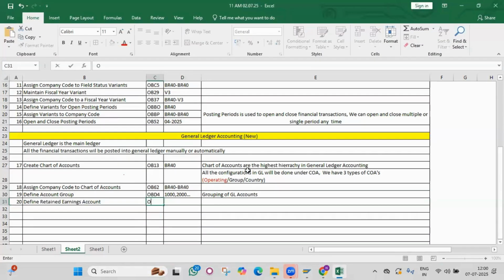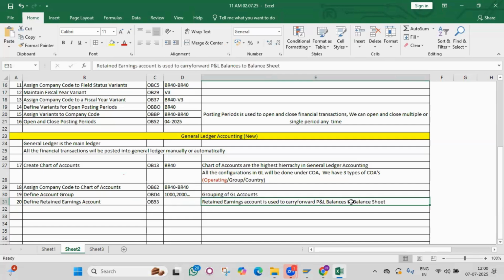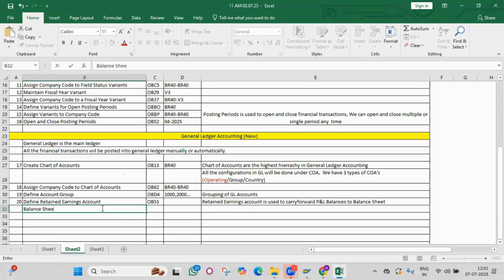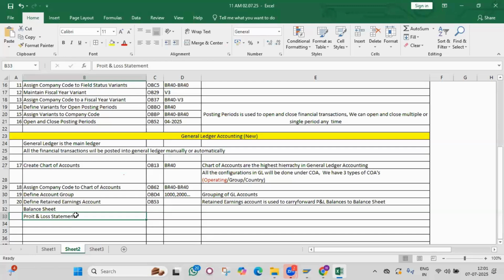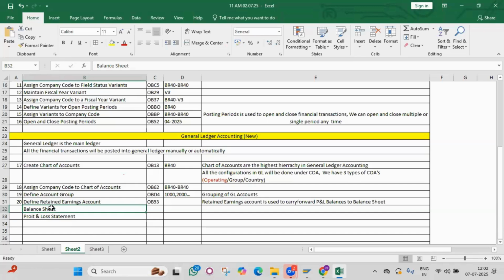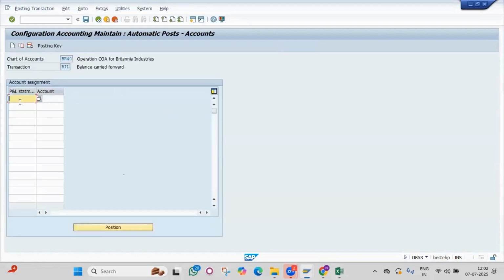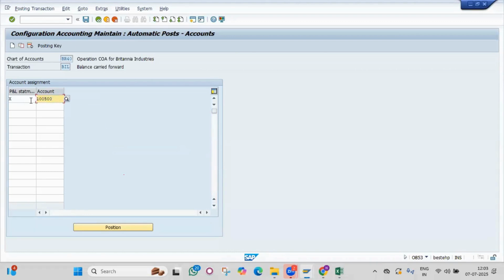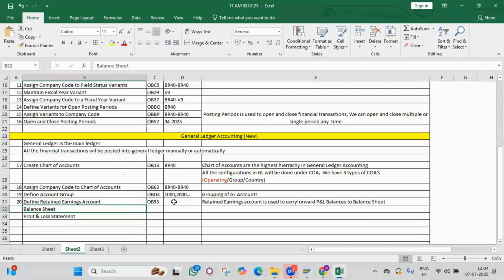SAP FICO Retained Earnings Account Configuration | Company Code Settings Explained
🎓 Learn how to configure Retained Earnings Account in SAP FICO for your company code. This is a crucial step for generating correct Profit & Loss statements and Balance Sheets in Financial Accounting (FI).

📌 In This Tutorial:

What is Retained Earnings in SAP?

How to Configure Retained Earnings Account

Step-by-Step Navigation in SAP

Importance in Financial Reporting

👨‍🏫 Ideal For:

SAP FICO Beginners & Learners

Functional Consultants

Anyone preparing for SAP Interviews